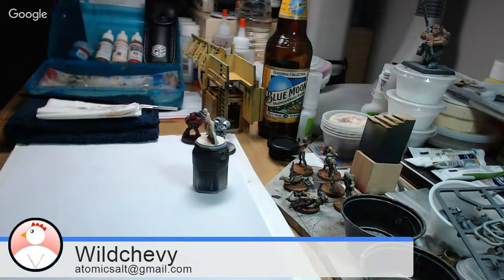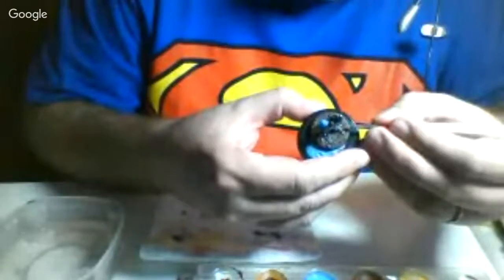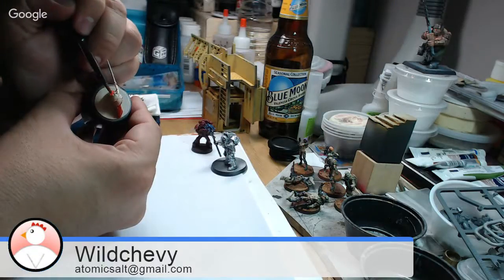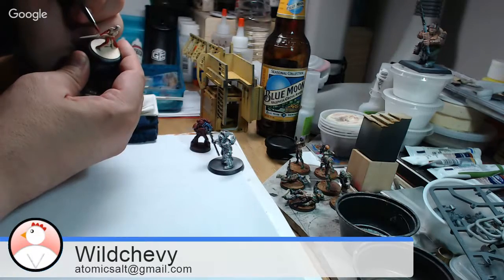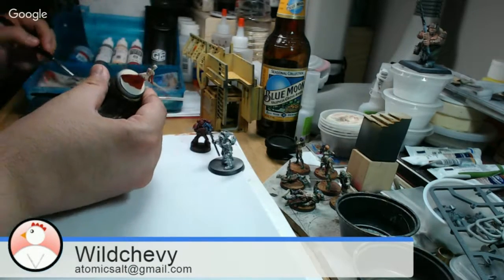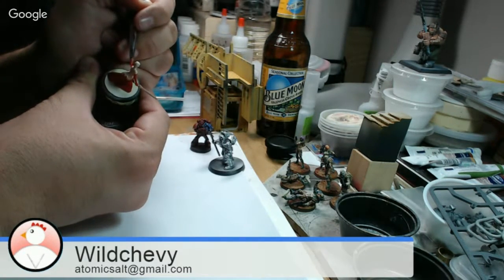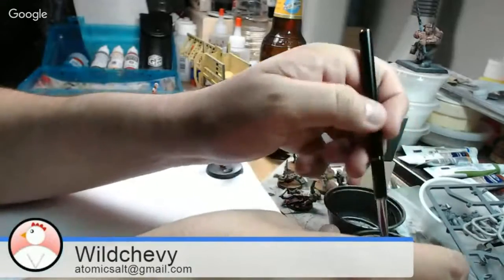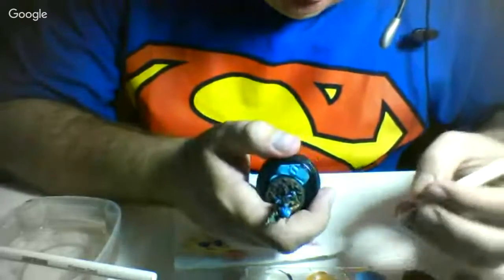Atomic Salt Live Show ep.57 Floating Tau Terrain?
Atomic Salt is a weekly recap show covering news, reviews, and discussions about the world of the tabletop gaming hobby.